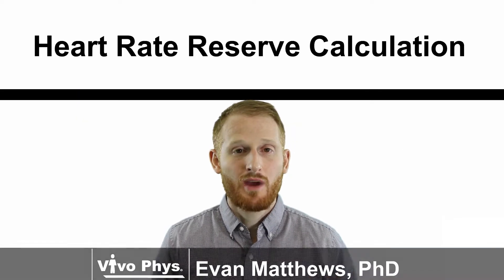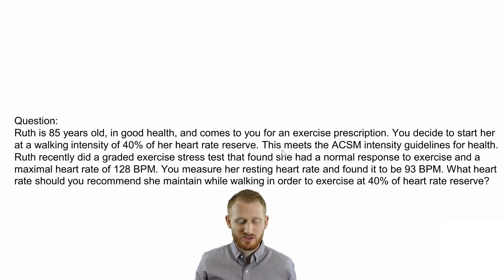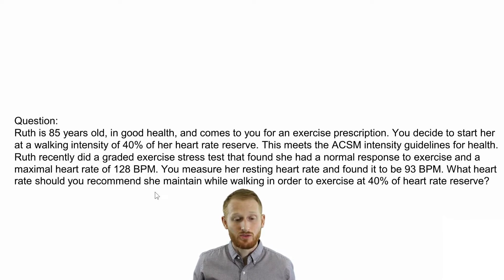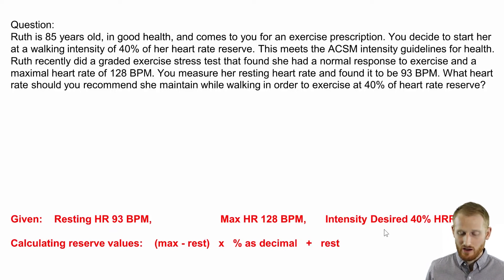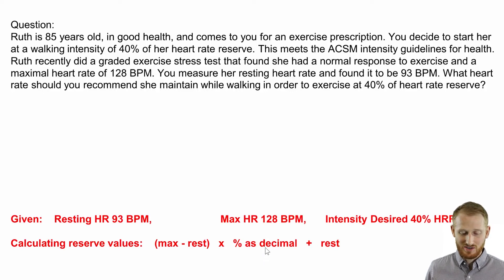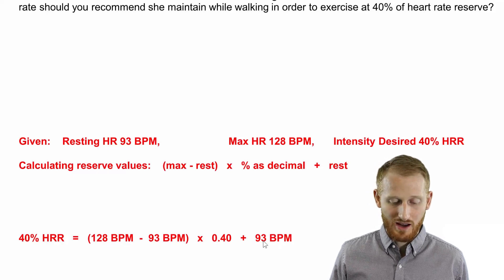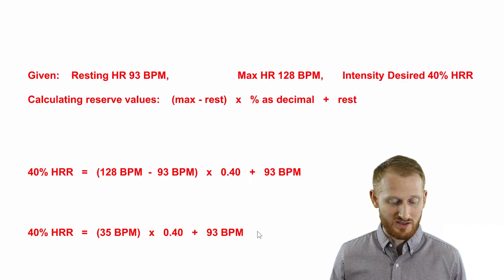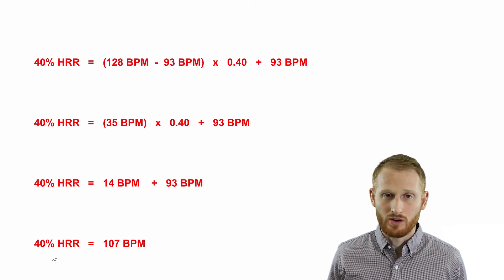Heart Rate Reserve Calculation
This video shows Dr. Evan Matthews providing a brief overview of how to calculate heart rate reserve. This is useful when prescribing cardiorespiratory exercise intensity.